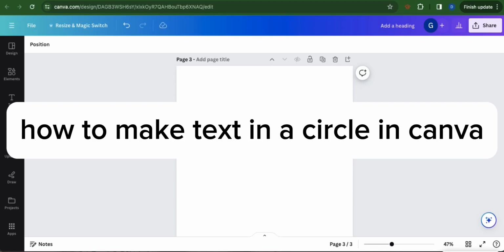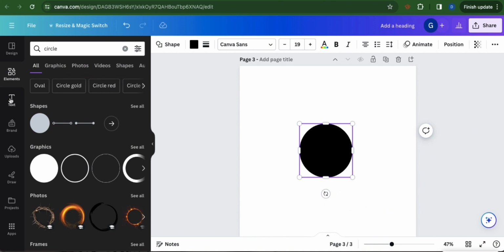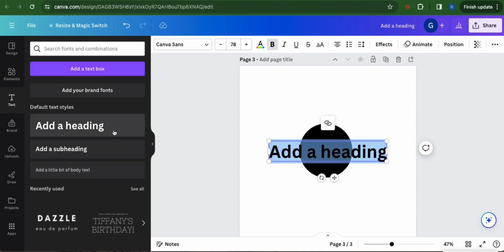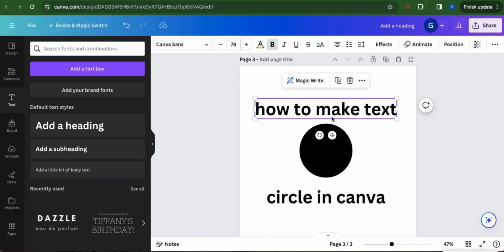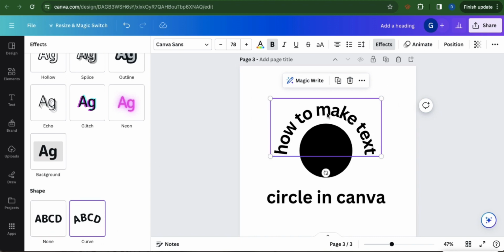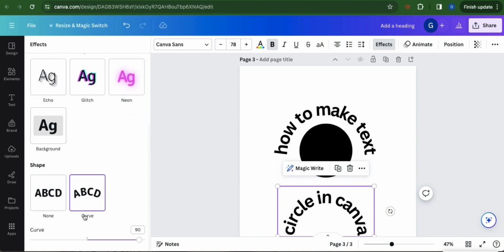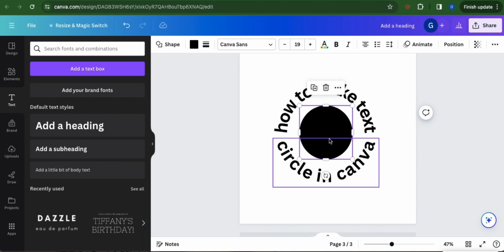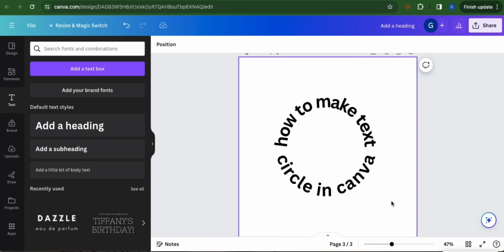How to Make Text in a Circle in Canva (2024)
Learn‎‎‏‏‎ ‎How to Make Text in a Circle in Canva

In this video I will show you‏‏‎ ‎how to make text in a circle in canva